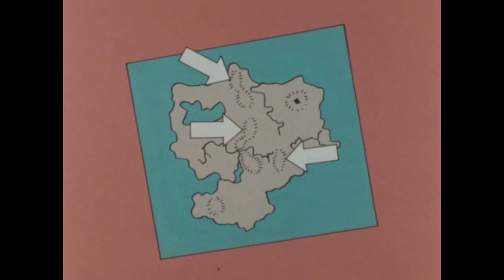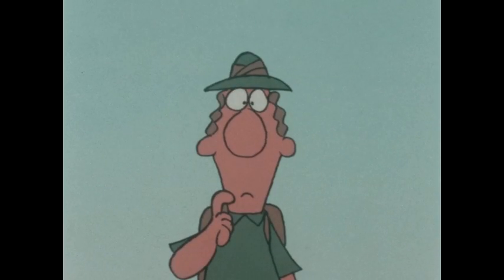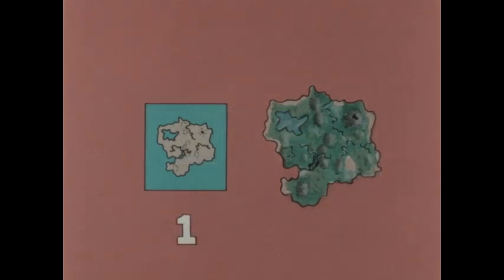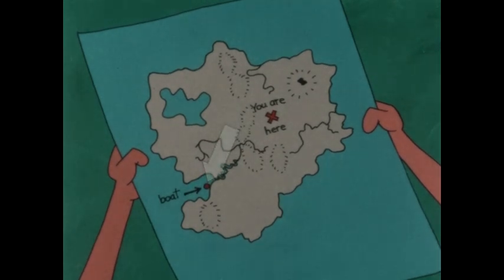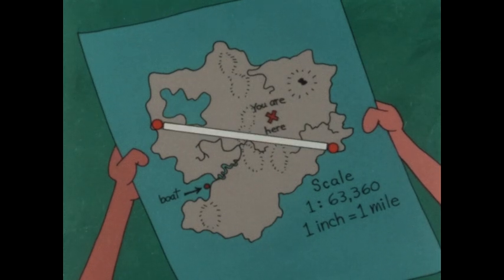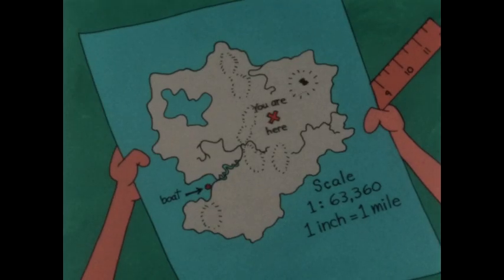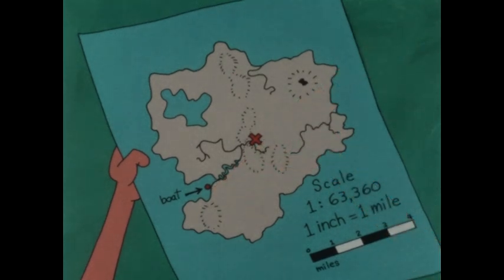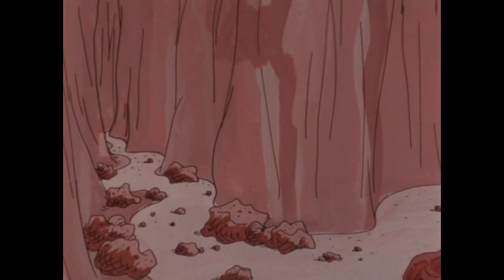Maps Skills : Using Scale (2nd Ed, 1988)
Viewers learn that understanding scale is essential to good map reading. The concept of scale is compared to actual objects and illustrated through ratio, unit comparison, and bar scale.